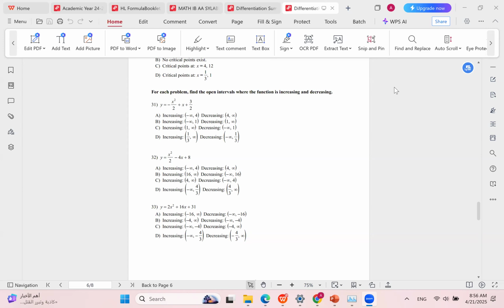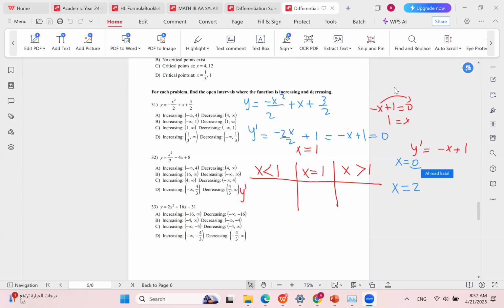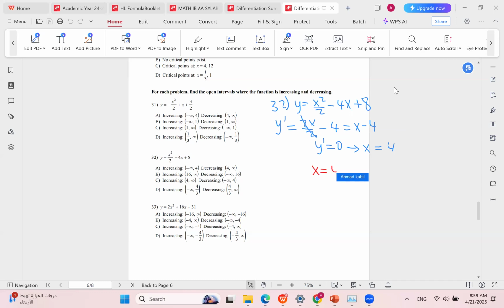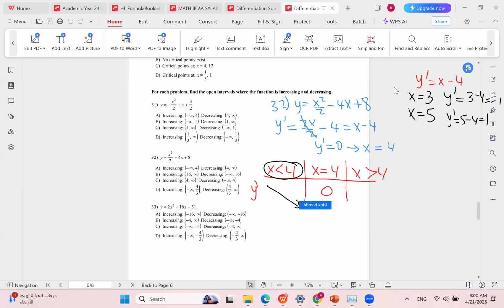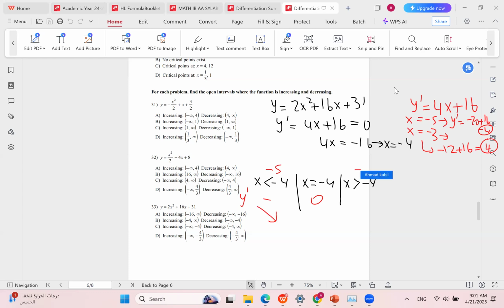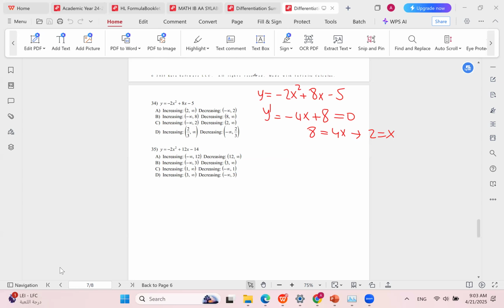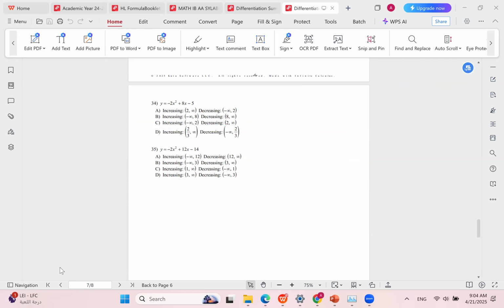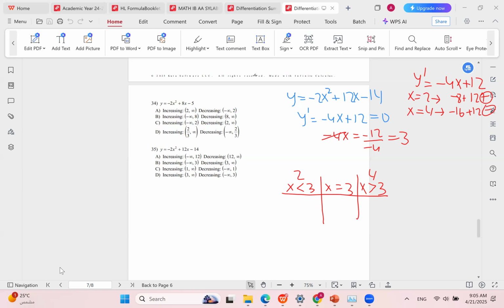AIS G12 Differentiation Summative Review Q31 Q35